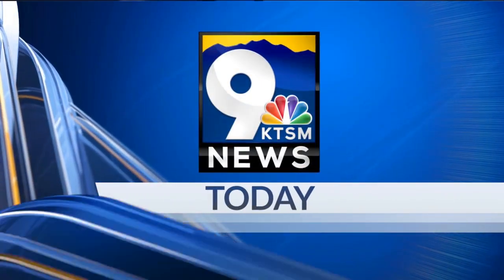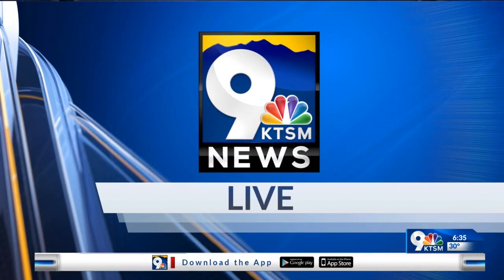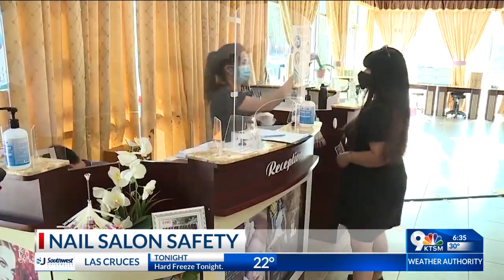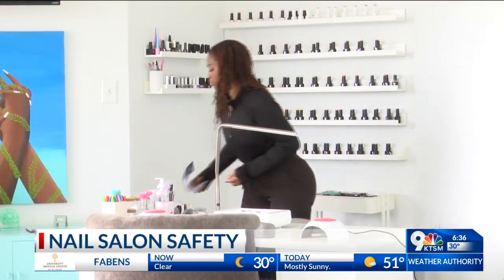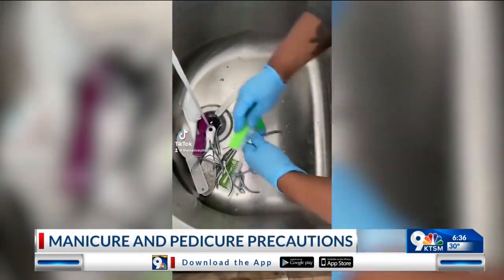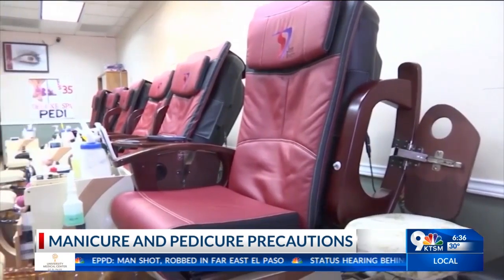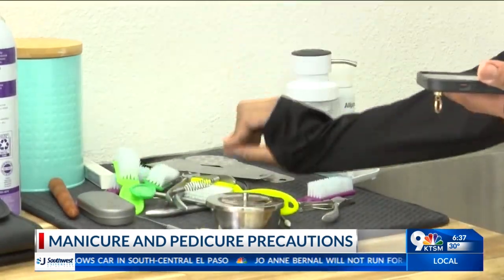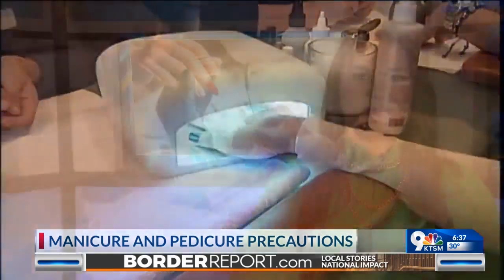Nail tech gives advice to clients on nail care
Certified Master Pedicurist Kaylah Hernandez helps clients with problematic toenails and diabetic footcare. Bringing awareness to the borderland on how to properly clean your nails at Nail Vault.